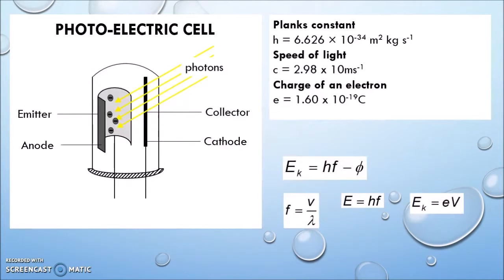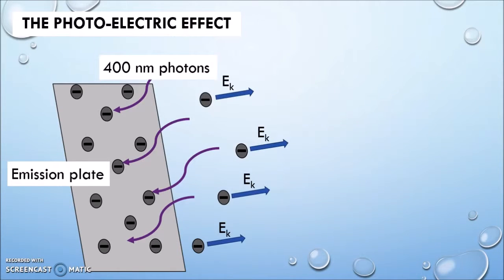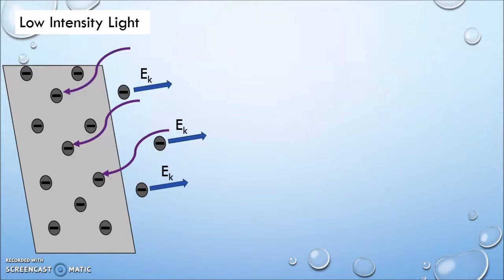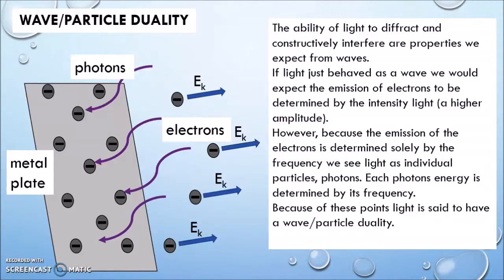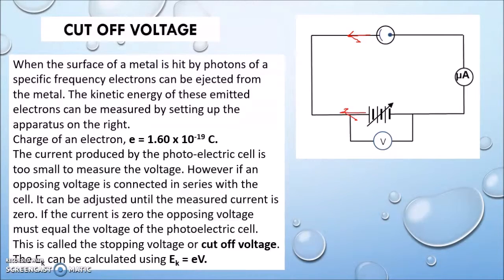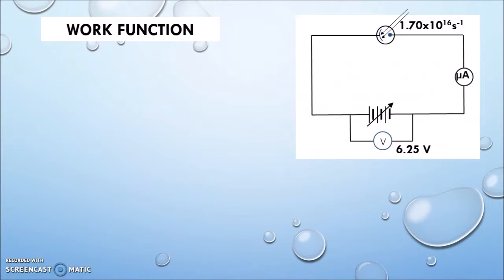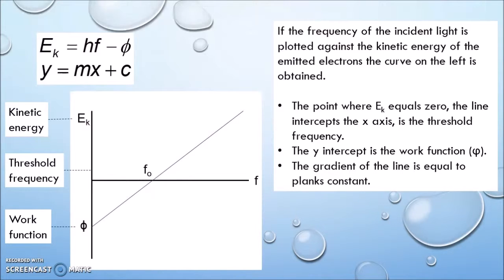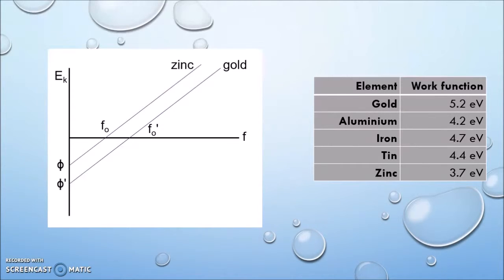How the Photoelectric Effect works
This video explains the concept of the photo-electric effect.